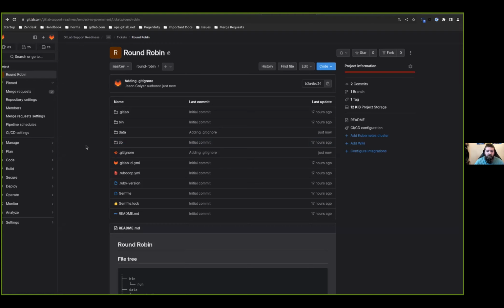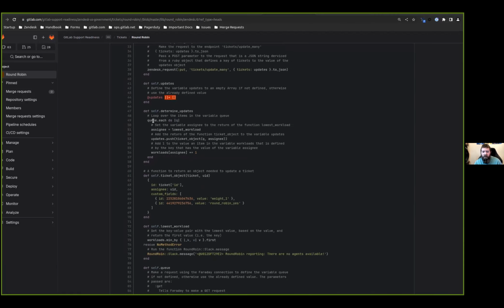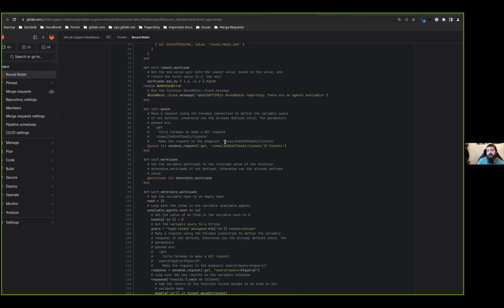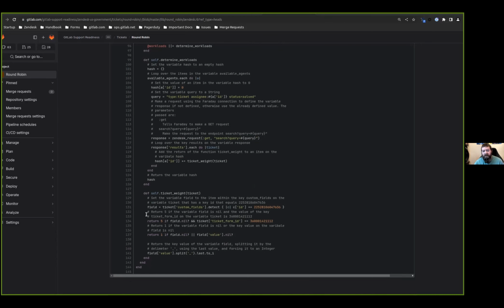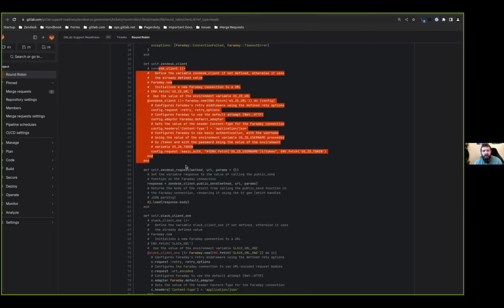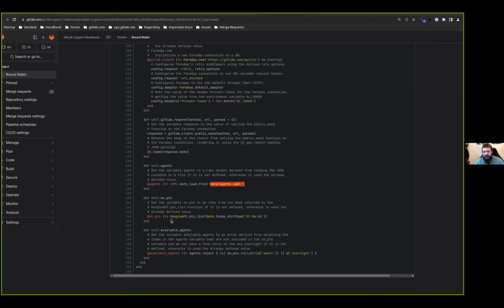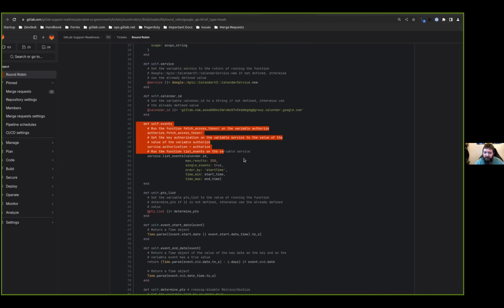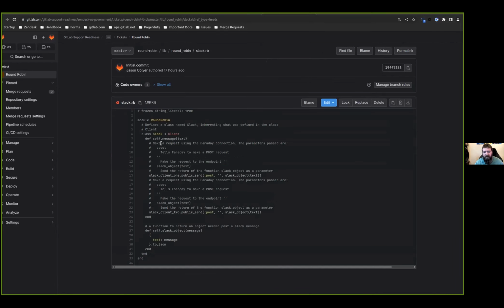How the US Gov ticket round robin v2 works